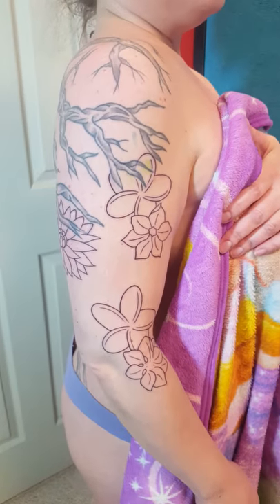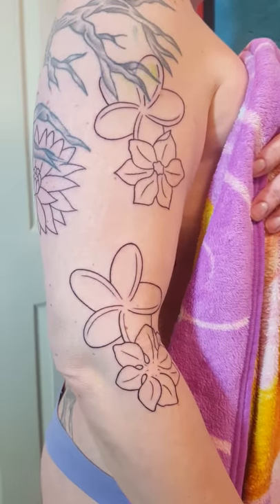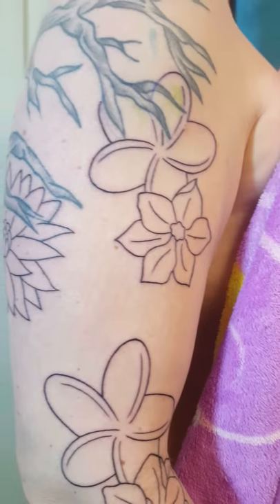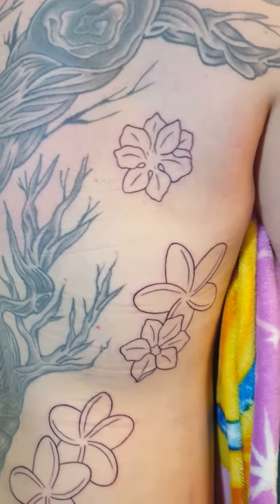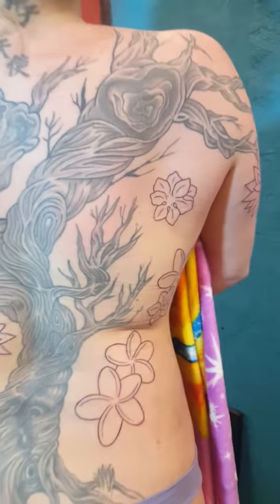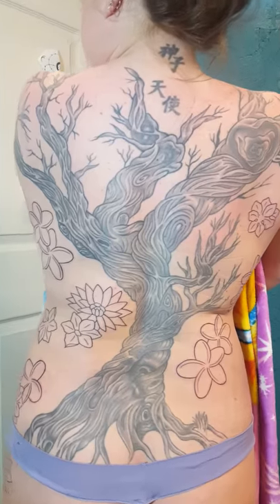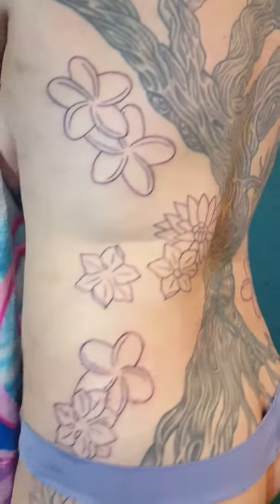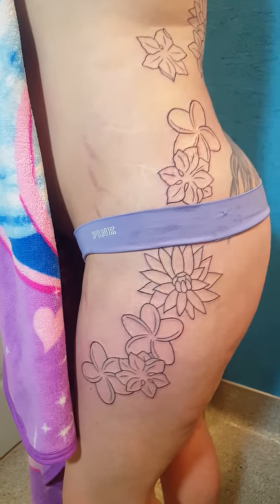Tree Back Piece With Flowers Added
April 6TH 2019.  Tattoos By jeremyoungman
615 Ogden Ave. Downers Grove Illinois, 60515 USA